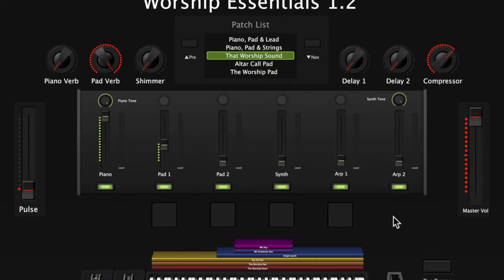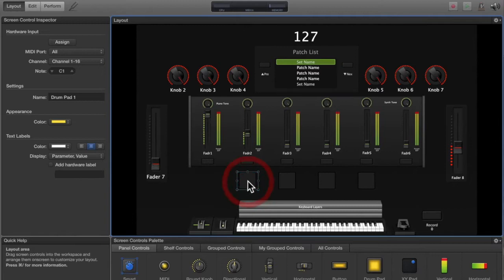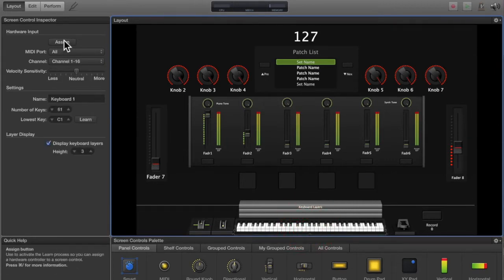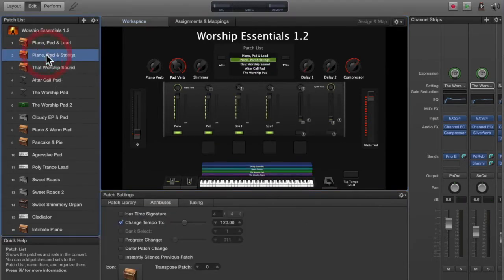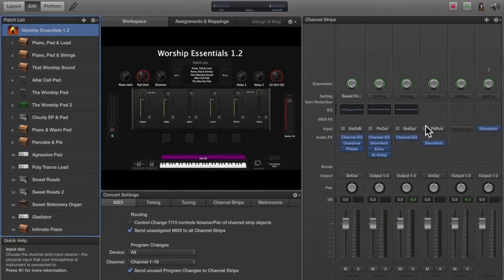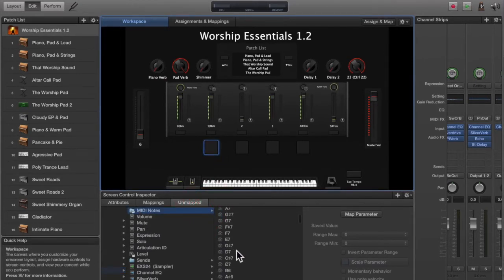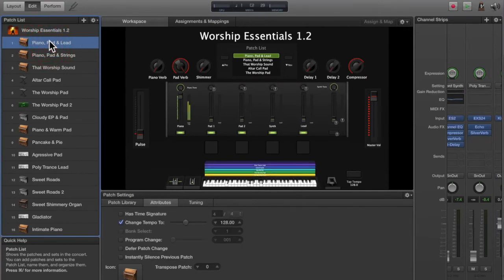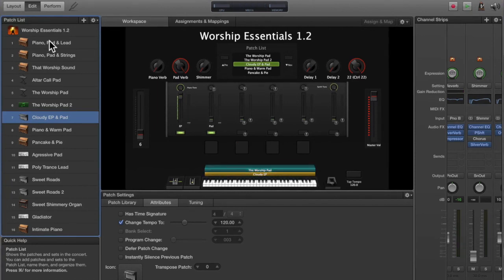Assigning Drum Pads To Trigger MIDI Notes In MainStage 3